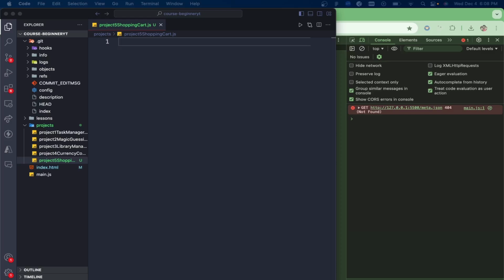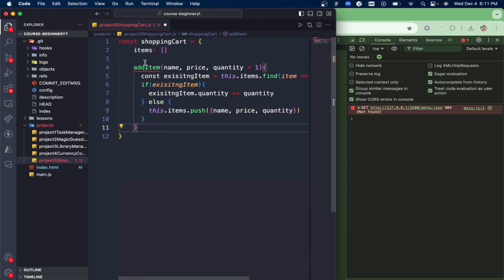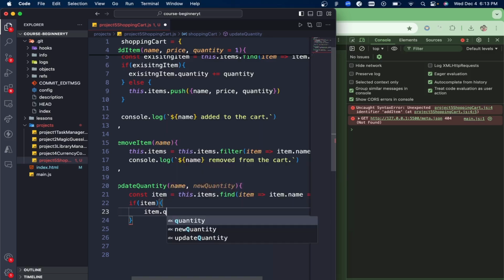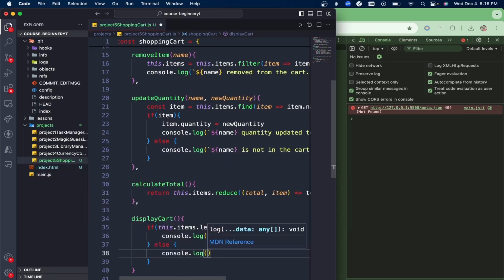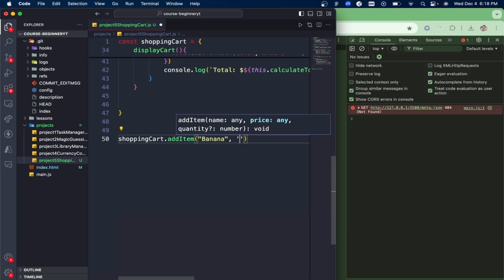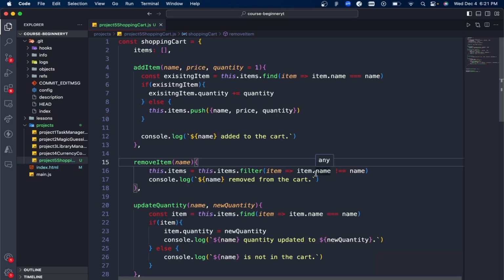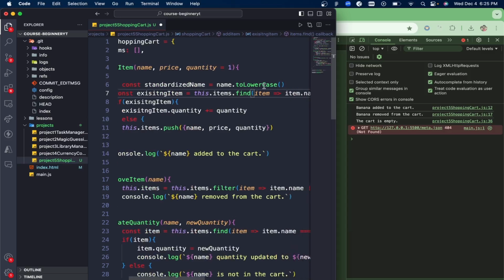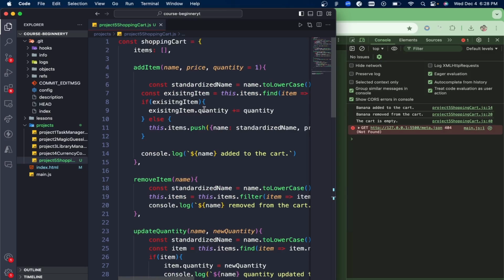Javascript Shopping Cart Project for Beginners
Learn how to do shopping cart with just javascript